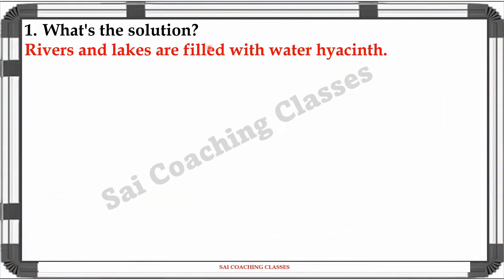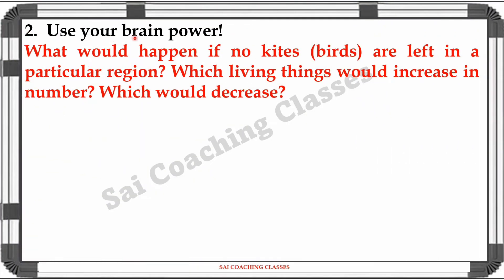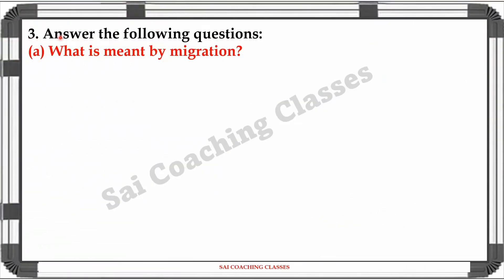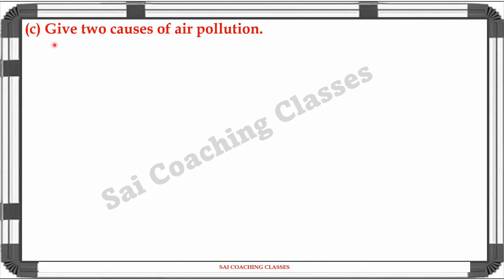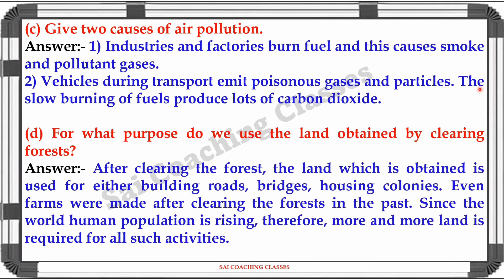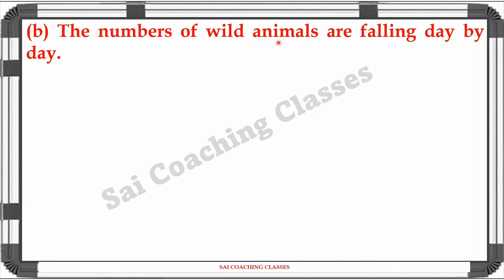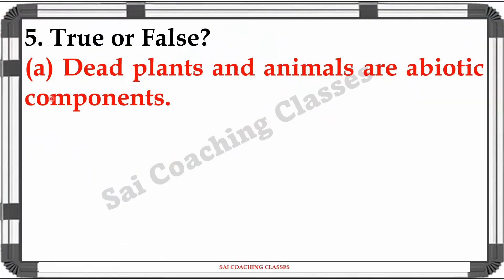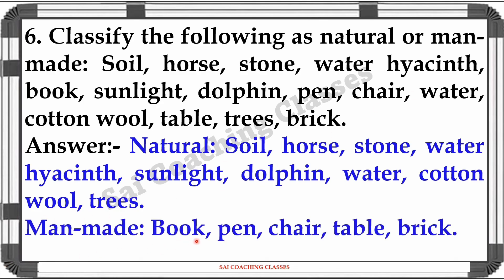Environment and Us questions answers exercise class 5 Maharashtra state board 5th Std Evs1 Chapter18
Environment and us questions answers exercise class 5 Maharashtra state board 5th Std Evs 1 Chapter 18